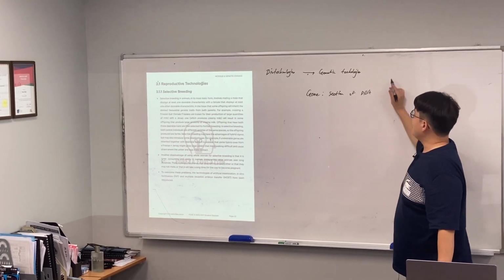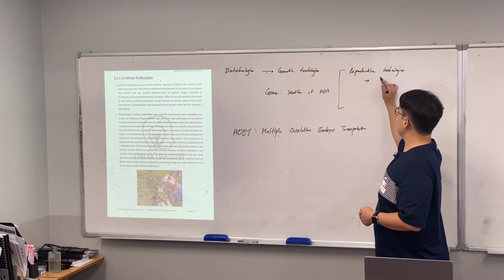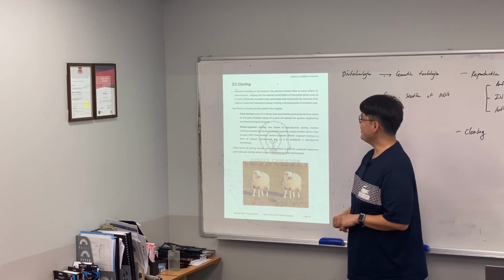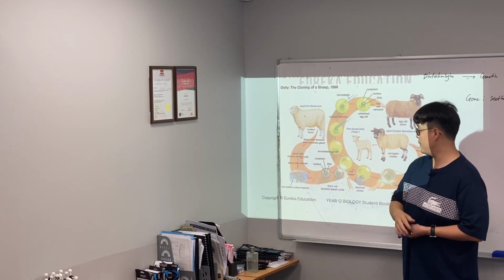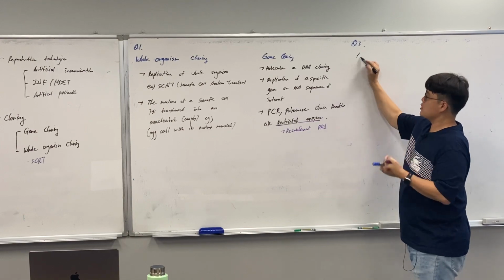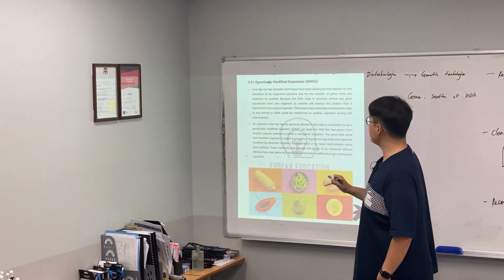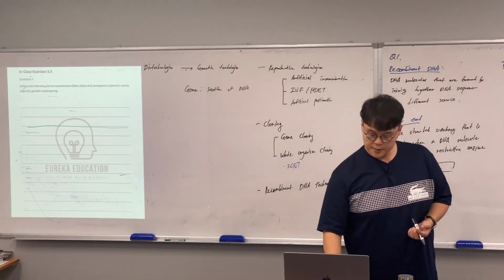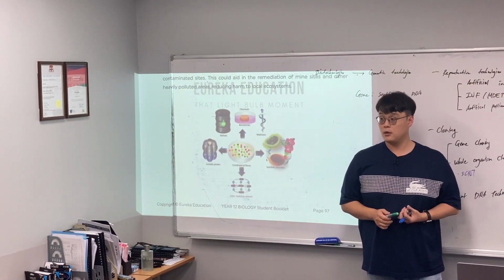YR12 BIO - M6 - CH3: Genetic Technologies